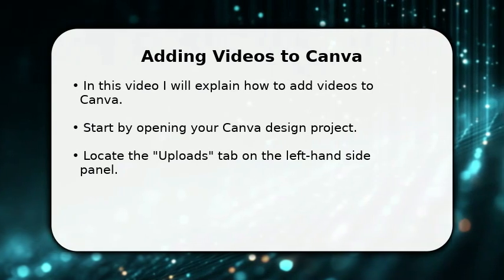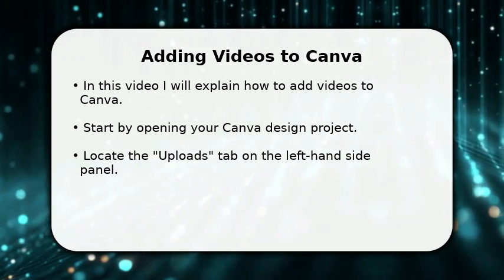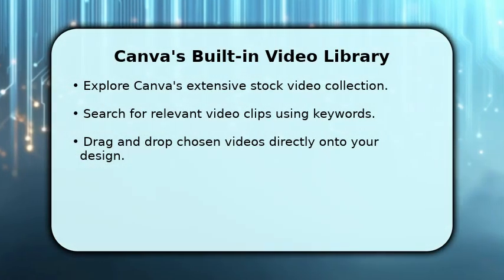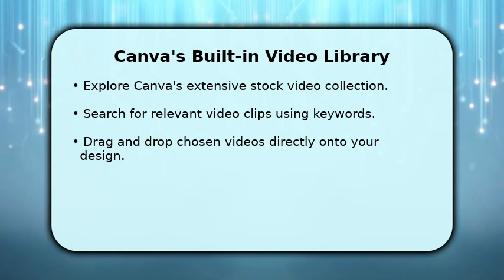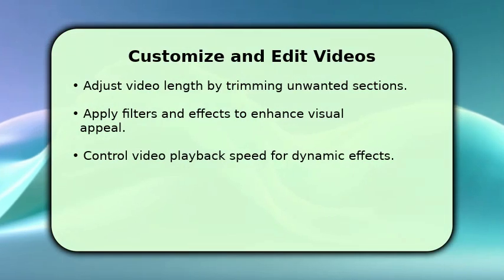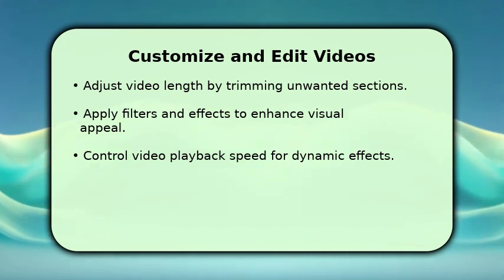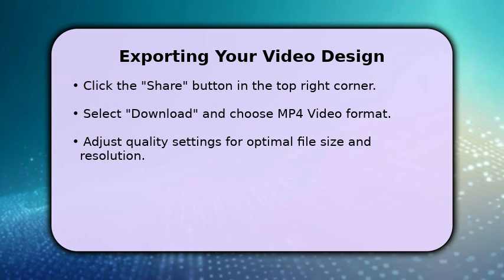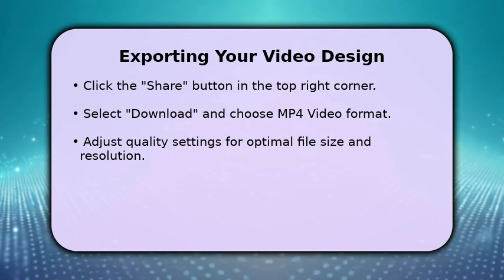How to Add Videos to Canva 2025 - Full Guide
▸ (t) Learn how to easily add videos to your Canva designs in 2025. This tutorial covers the basics of video integration, including uploading, resizing, and formatting. Get started with Canva's powerful video editing tools and take your designs to the next level.

Canva video tutorials, add videos to Canva, Canva design tips, video integration in Canva, Canva 2025 features